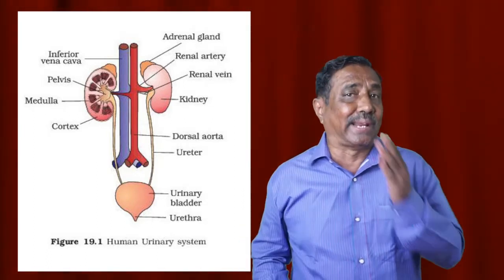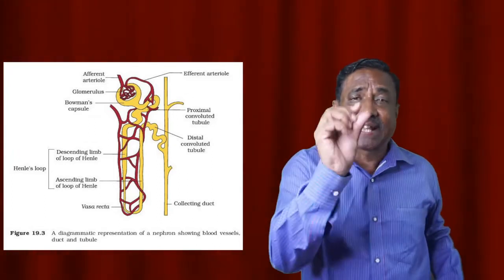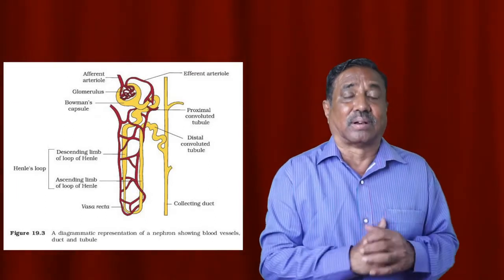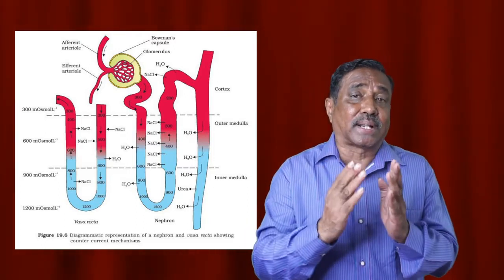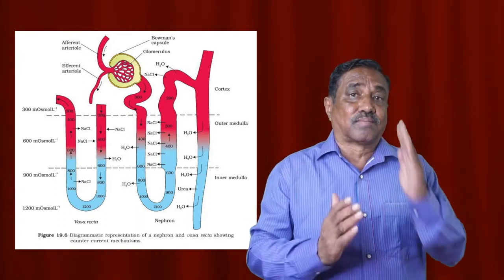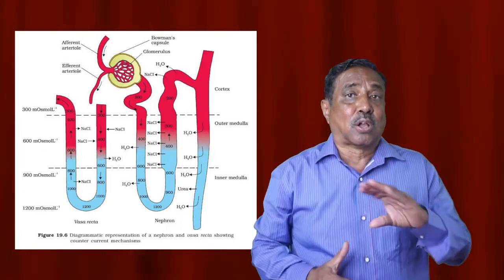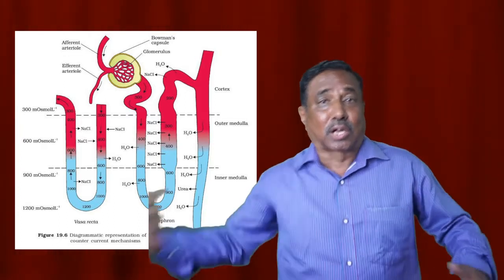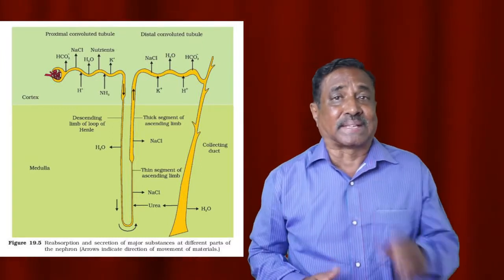To crack NEET BIOLOGY chapter 19 1st PU Excretory products and their elimination pl subscribe